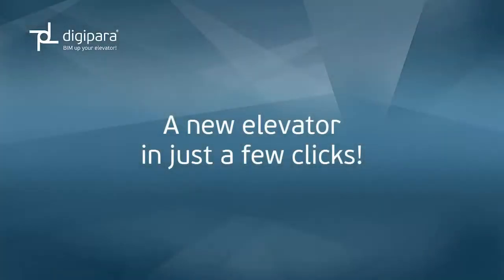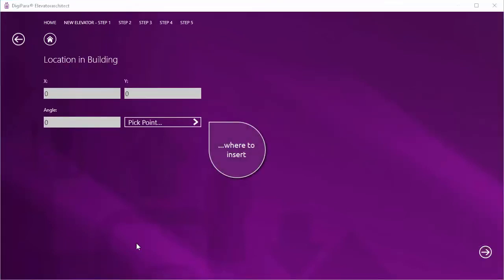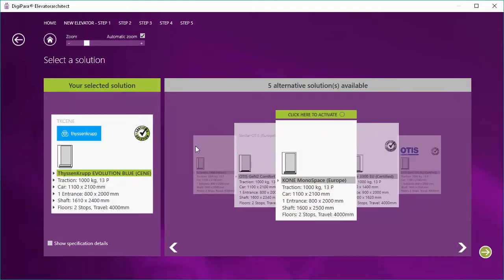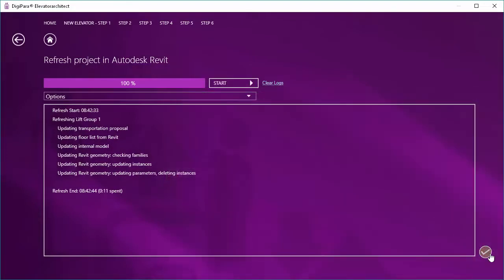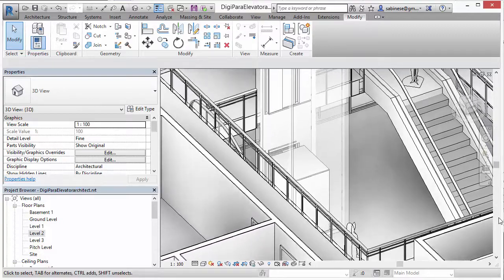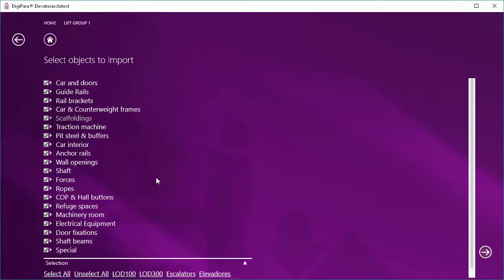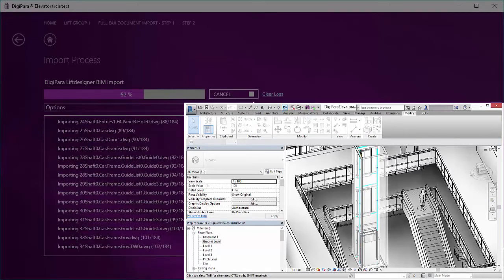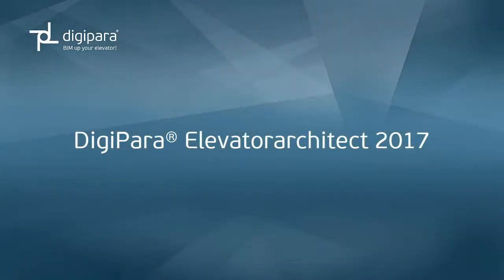DigiPara® Elevatorarchitect 2017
Free Plugin for Autodesk® Revit® 2017 - Create and import Elevator BIM Models into your Revit Building -